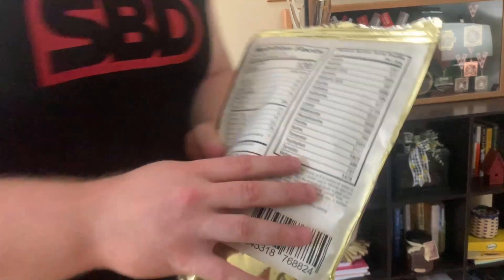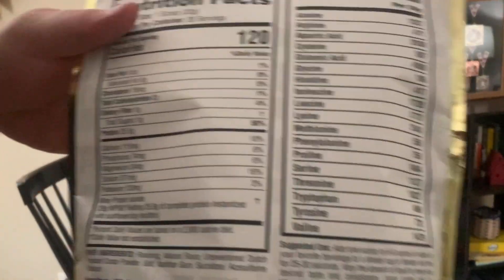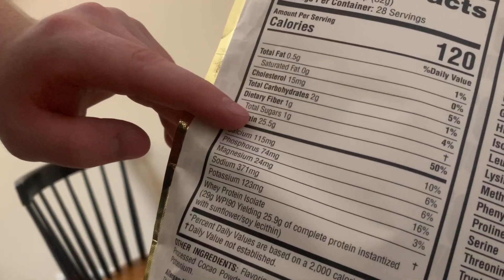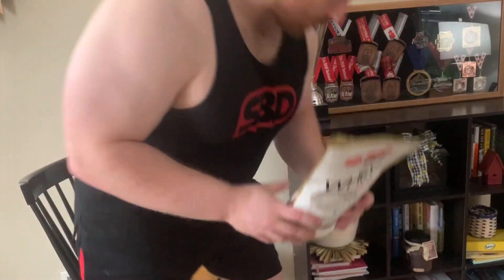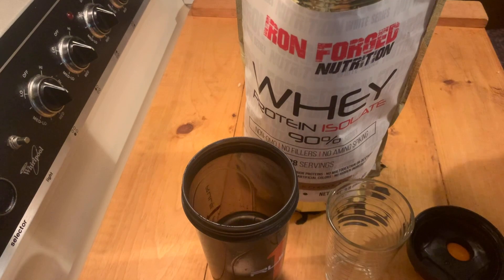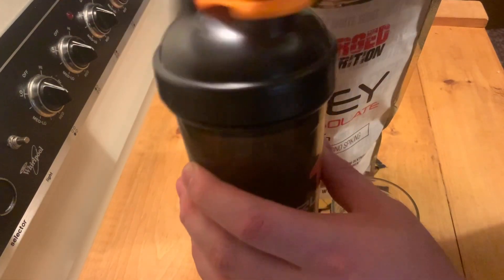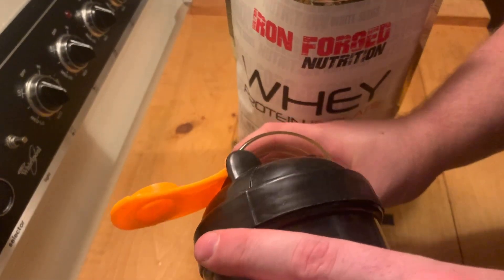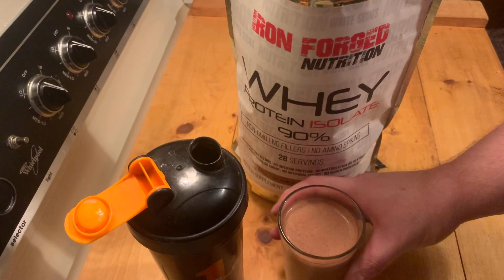IMPLEMENTING WHEY PROTEIN ISOLATE INTO MY DIET - Iron Forged Nutrition Supplement Review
Are you getting enough protein? Today I share why I am implementing whey protein isolate into my diet for the north american championships.

My credentials:
- 120kg Open National Champion Powerlifter
- 6x National Team Member for Powerlifting
- Owner of many state and national records
- 9 years of national and international powerlifting experience

- BS Earth and Space Science
- BS Geography
- MA Teaching
- MSDE Certified in Biology
- High School Physics Teacher